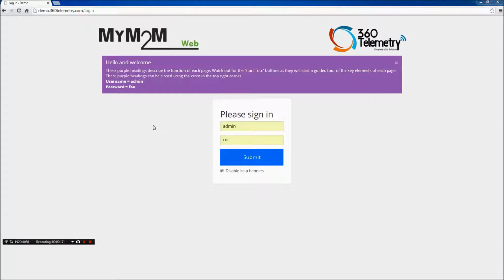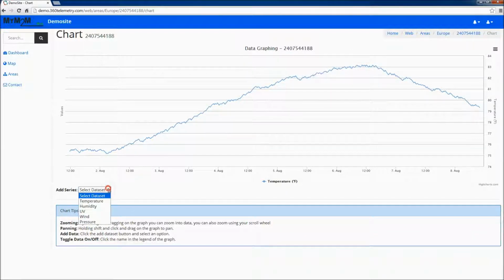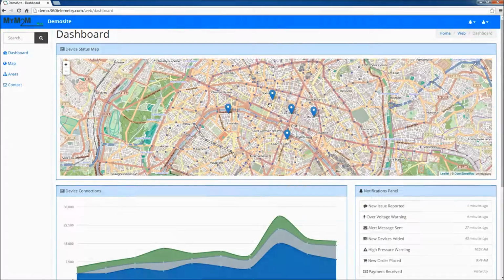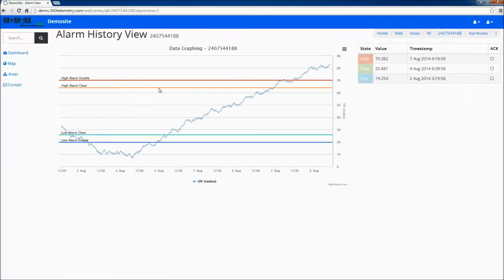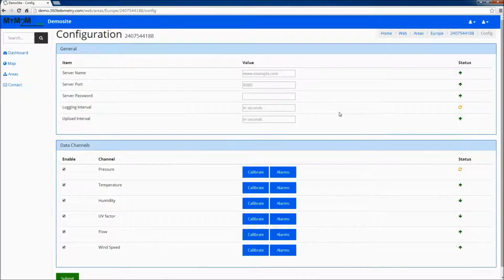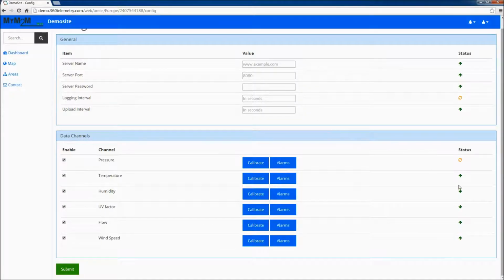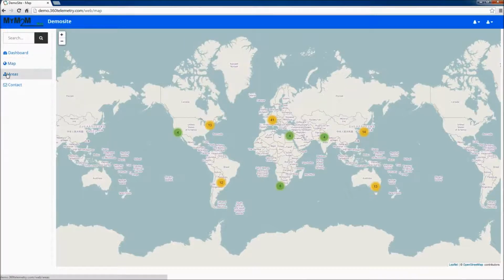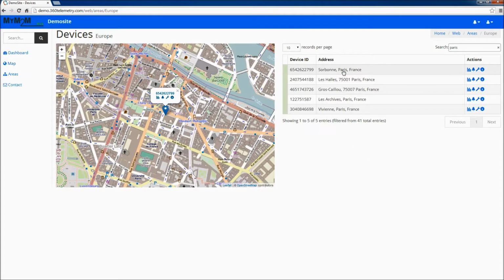MyM2M Web Demo Introduction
Here is a short video introducing our new MyM2M web platform.